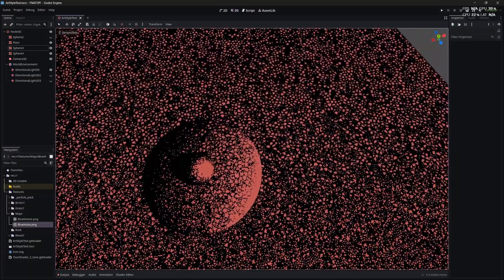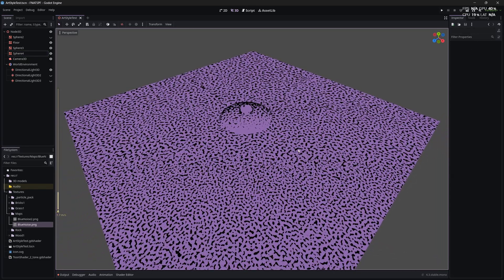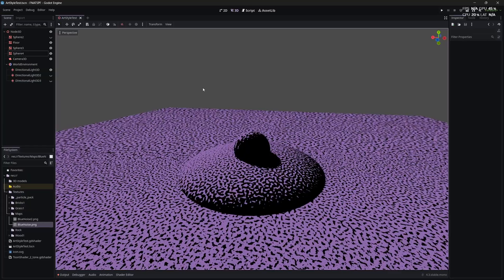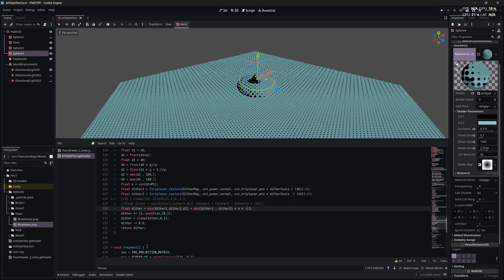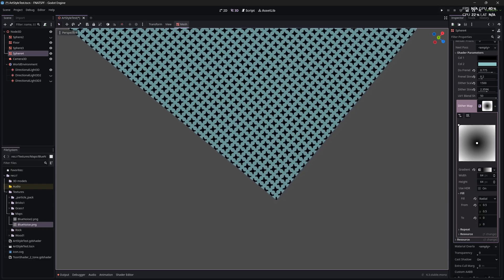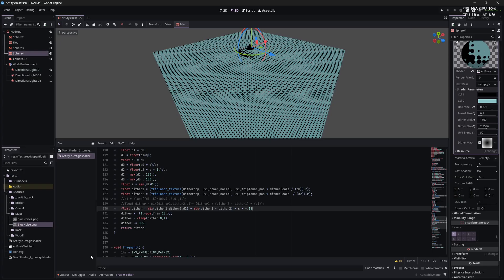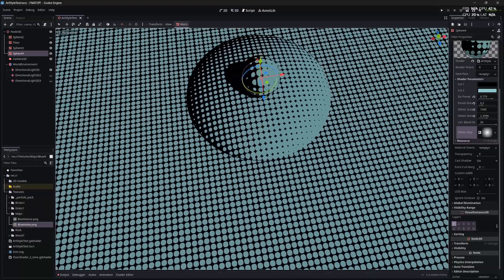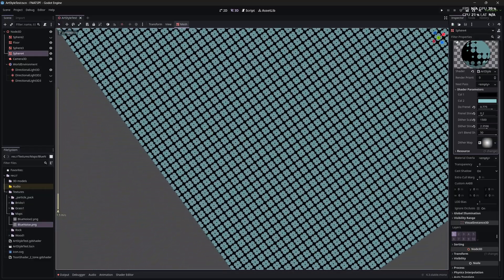Semi-Surface-Stable Fractal Dithering, but more scuffed and slightly smoother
Well, I watched an amazing video called "Surface-Stable Fractal Dithering" by @runevision
I wanted to do something similar, but I'm not a youtuber, so please except this rushed little demo of my semi-surface-stable probably-fractal dithering.